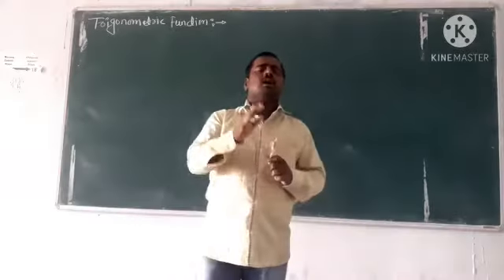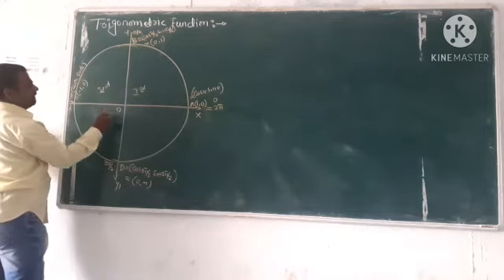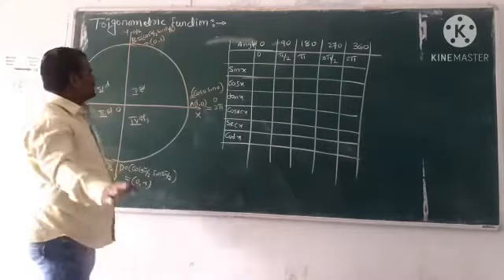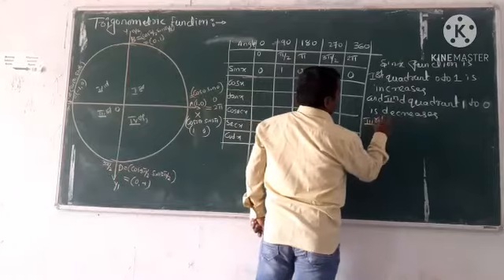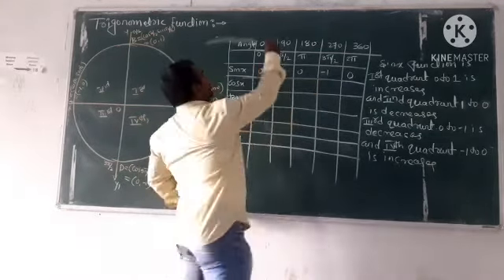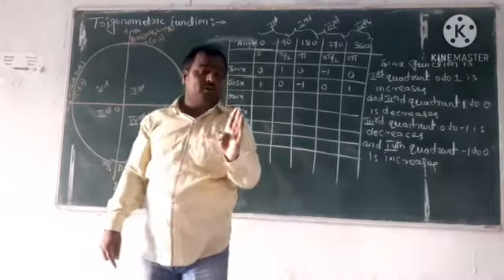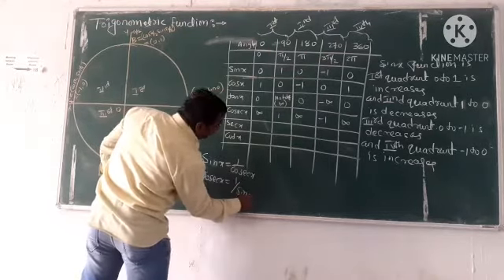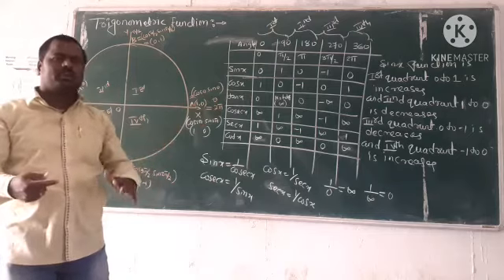puc first years Trigonometry functions